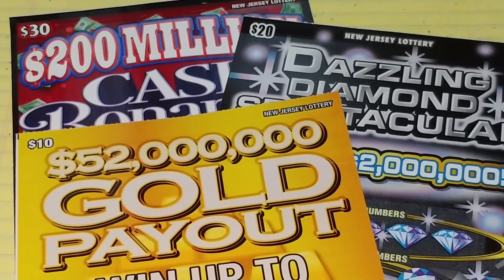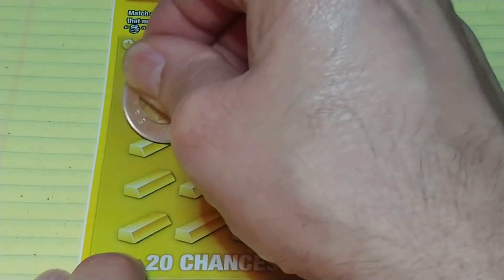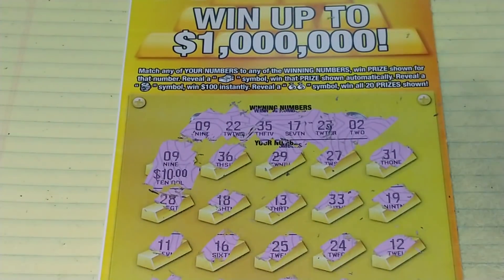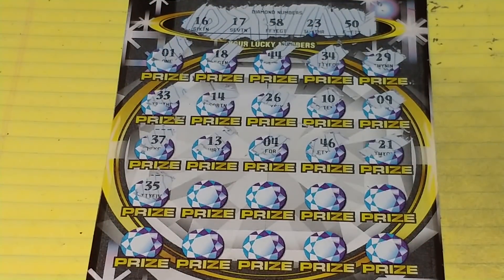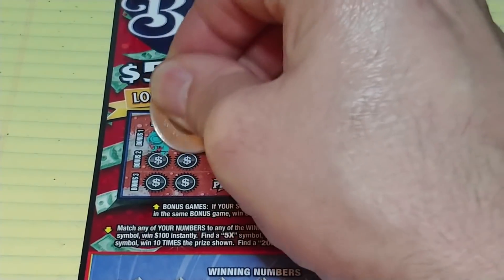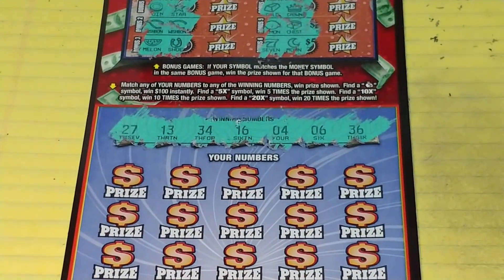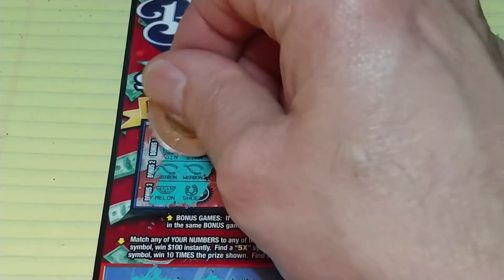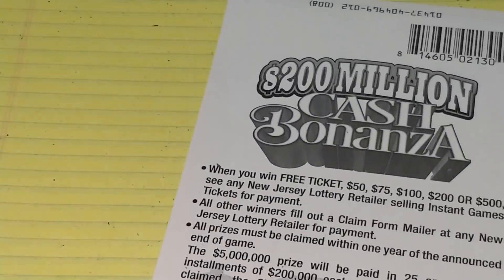PROFIT 💲NJ LOTTERY ☘️$60.00 SESSION 💲 NJ